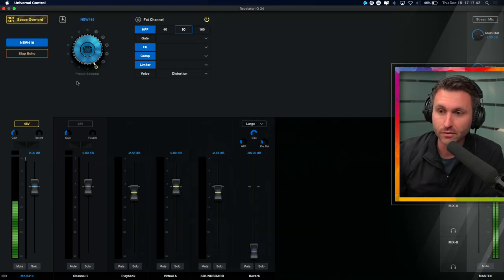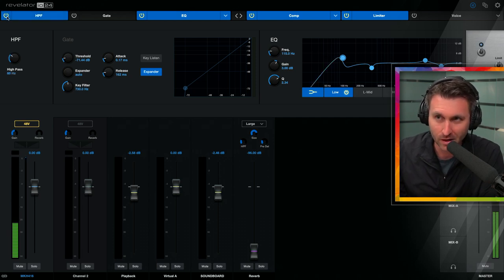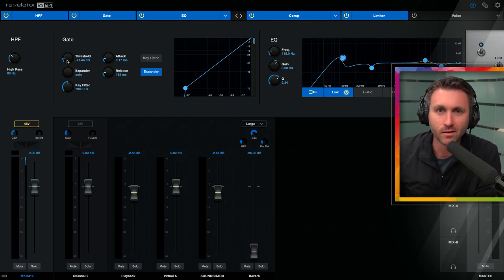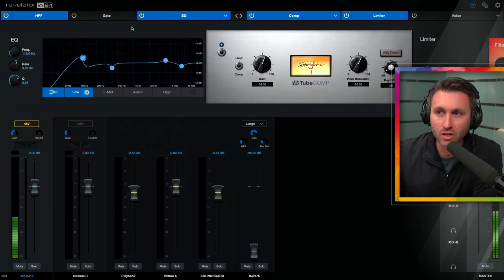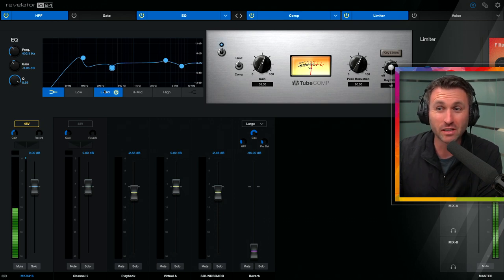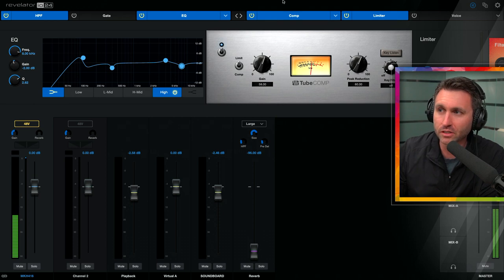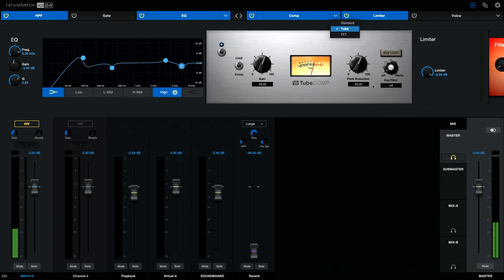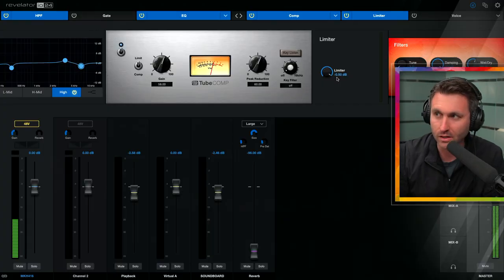MKH 416 BEST vocal chain for live streaming (feat. Revelator io24)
THIS VIDEO IS BEST EXPERIENCED WITH HEADPHONES!

This is my vocal signal chain for live remote streaming on YouTube, Twitch, and Twitter: featuring the Sennheiser MKH 416, Presonus Revelator io24 interface, Beyerdynamic DT 770 (32 ohm) headphone, and ATEM Mini Pro.

0:00 Introduction & overview of hardware
2:07 Headphones: Beyerdynamic DT770
2:21 Software processing: High Pass, EQ, Compression, Limiter
3:06 High Pass Filter
3:30 No Gating or Expansion used
4:30 Equalization
6:28 Compression
7:37 Limiter
7:56 Vocal filters
8:31 DRY UNPROCESSED SAMPLE OF AUDIO at +31 dB
8:54 WET PROCESSED SAMPLE OF AUDIO at +31 dB
9:21 Conclusions